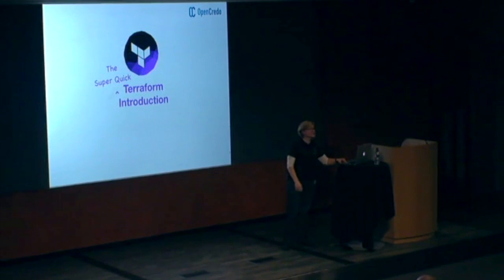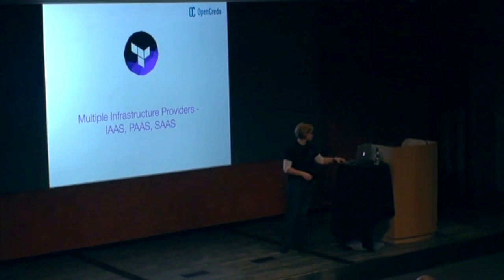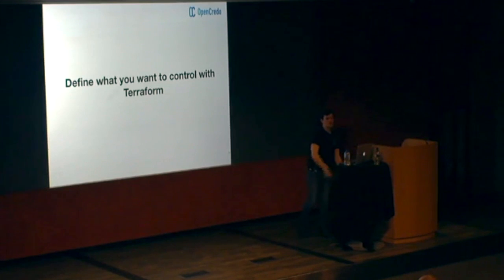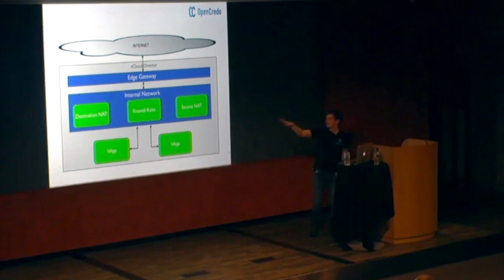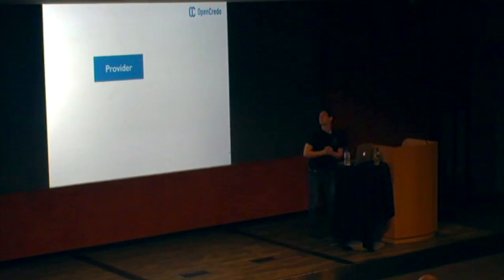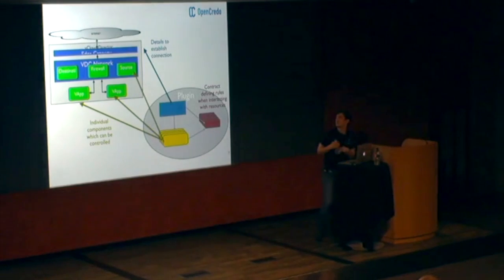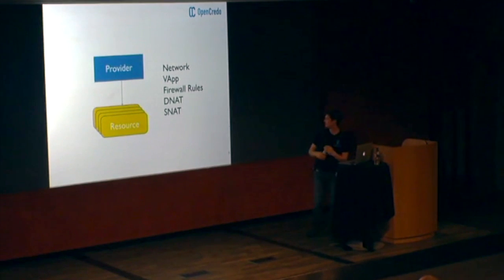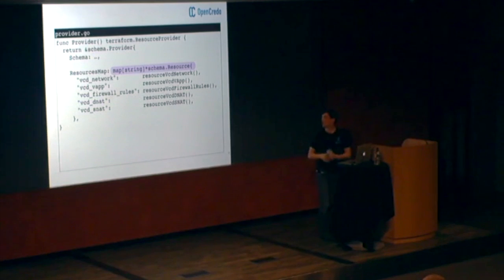Developing a Terraform Provider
Brett Mack (@devopsbrett) gives a talk about creating a terraform provider at the first London Hashicorp Meetup